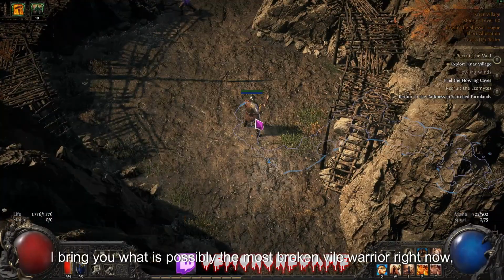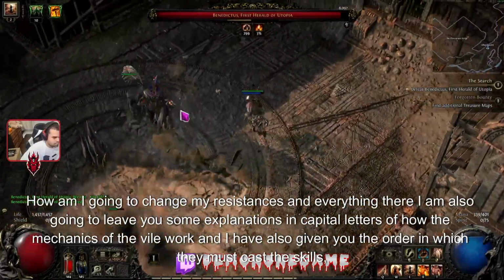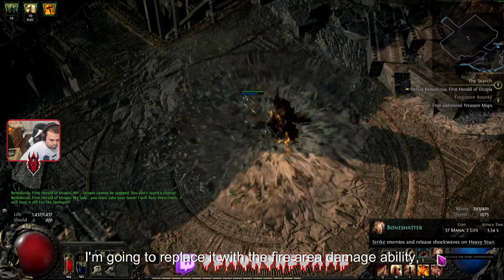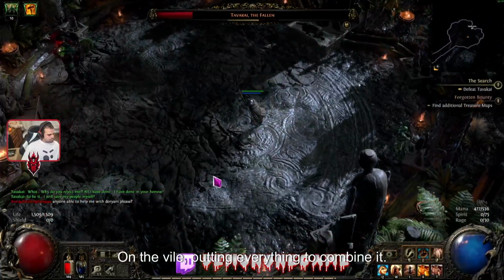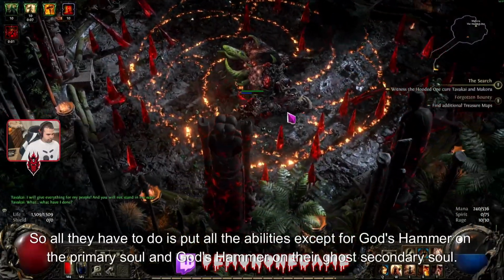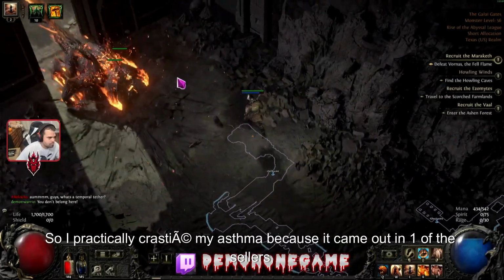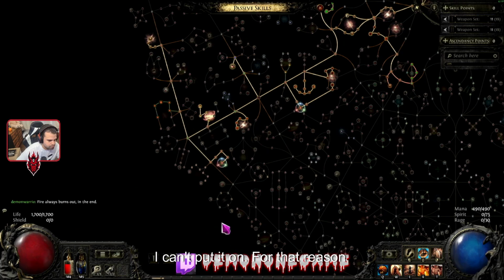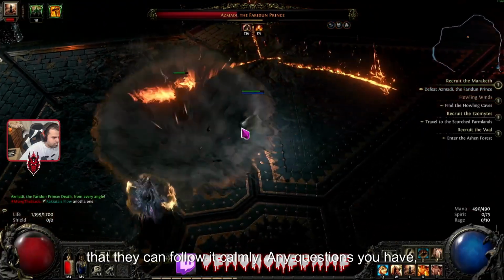⚔️ The BEST WARRIOR WARBRINGER Build Path of Exile 2 – DESTROY BOSSES & MAPS Instantly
⚔️ The BEST WARRIOR WARBRINGER Build in Path of Exile 2 is here with full power for the new season.
In this video, I’ll show you step by step how to build it, which skills to use, and why it’s one of the strongest options to level up fast, farm maps efficiently, and destroy bosses instantly.

🔥 If you want to dominate PoE 2 with Warrior Warbringer and stop wasting time on weak builds, here you’ll find everything you need: skill tree, synergies, recommended gear, and tips to progress faster.

🎮 Join my Twitch streams and chat live about Path of Exile 2, Diablo, and other ARPGs:

🇲🇽 Mexico → 8:00 PM

🇺🇸 USA (EST) → 9:00 PM

🇨🇴 Colombia → 8:00 PM

🇪🇸 Spain → 3:00 AM